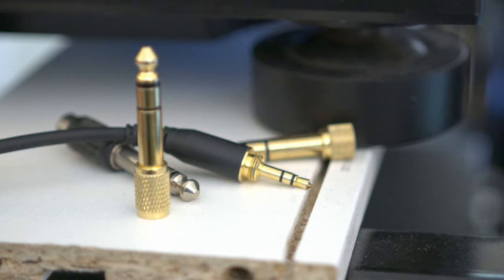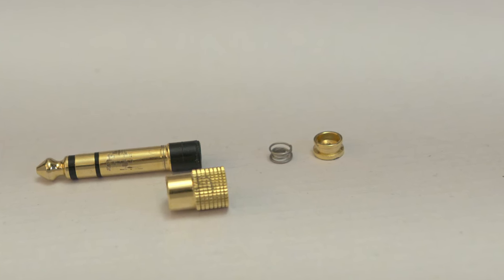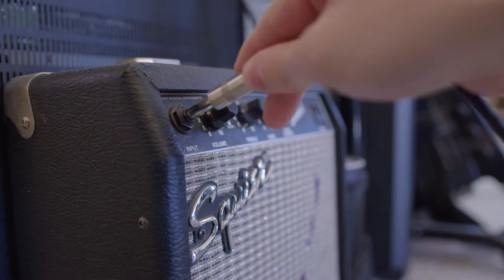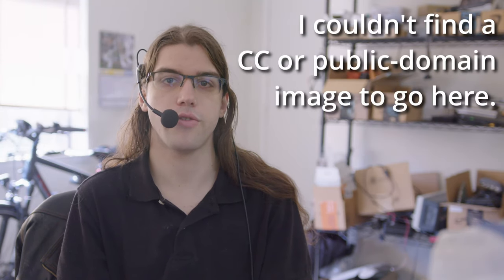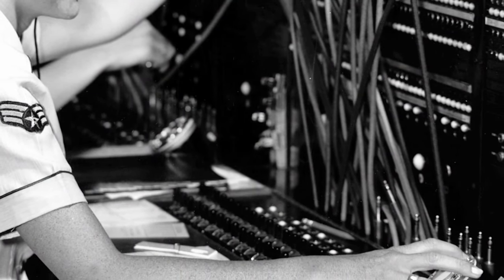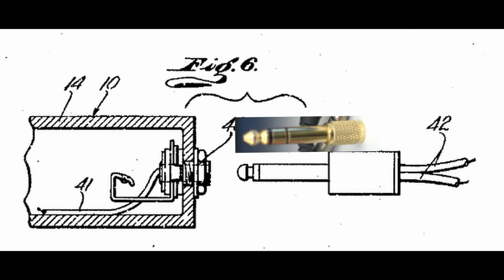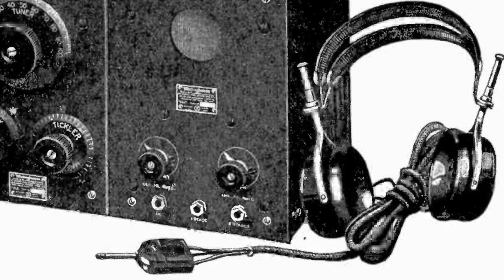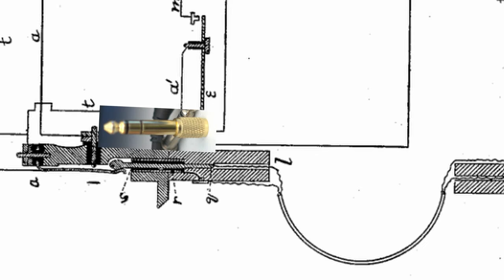A brief history of the 1/4" - 3.5mm headphone adapter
Simple video so I can get something out and don't let myself spend months on motion graphics for it.

Walkman TPS-L2 image: CC-BY-SA 4.0 - Wikipedia: Binarysequence